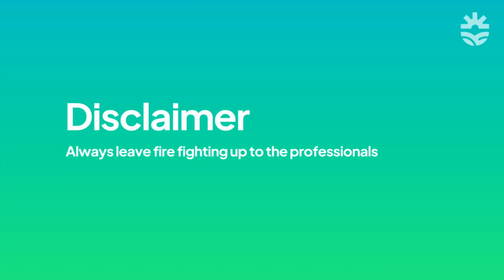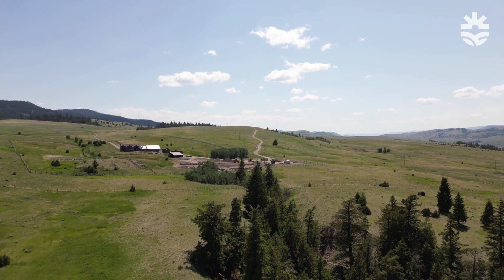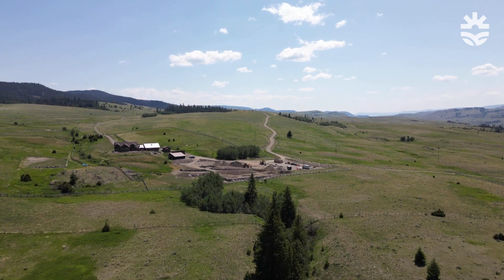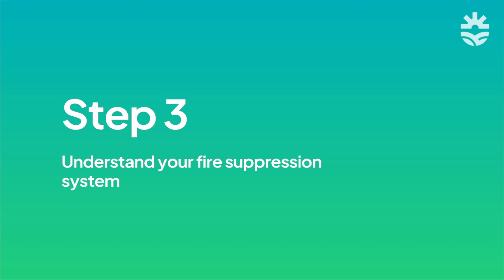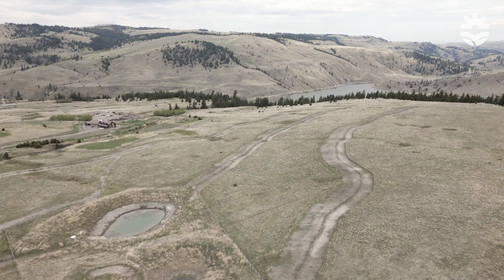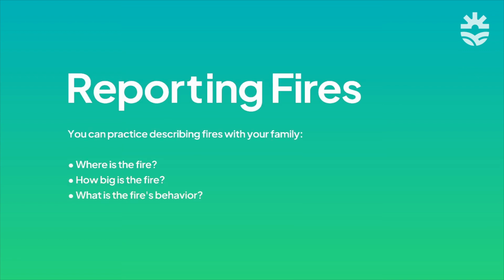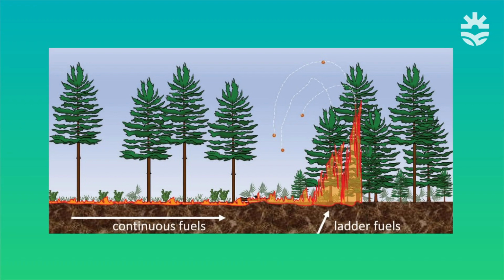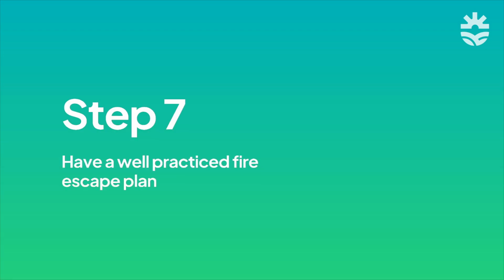Here's How to Stay Safe During Fire Season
Fire season can be a scary thing; however, with the right preparation and education, we can keep our property and our family safe. Luke shares some tips put together by the 5th World team to help you out during this fire season.

CHAPTERS
0:00 Intro
0:24 Evaluate and Educate
1:12 Be Prepared
1:34 Understand your Fire Suppression System
1:56 Learn How to report a Wildfire
2:32 Pre-emptive Fuel Modification
2:51 Create Firebreaks
3:06 Practice your Escape Plan